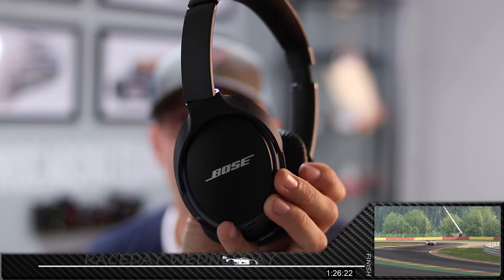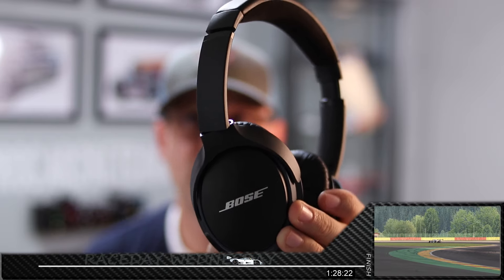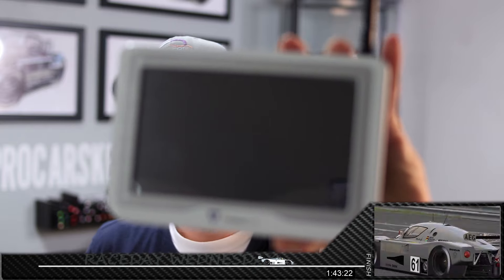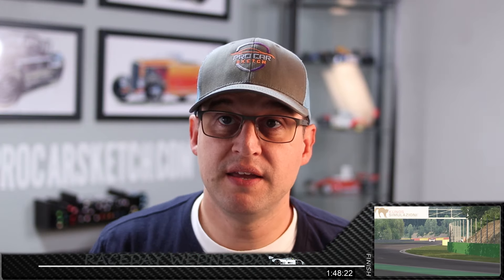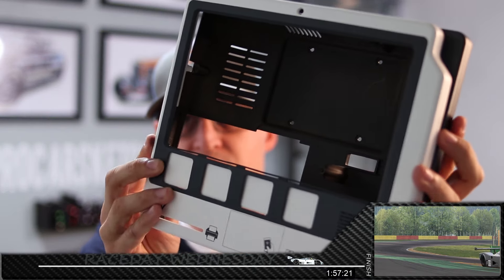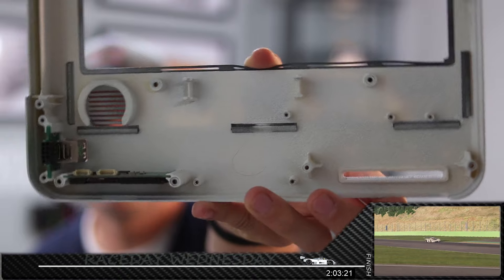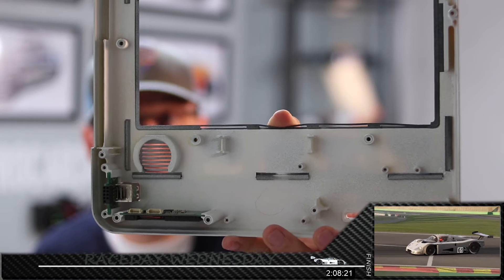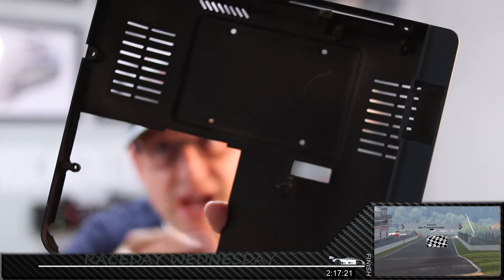Graphic Design VS Industrial Design -Race Day Wednesday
Quick lesson about the difference between Industrial and Graphic Design
Om Race Day Wednesday, I explain a design concept before my race car can do a lap. It's a way to keep it fast and straight to the point
Here are some links on the products I use, by clicking on this links, you support me and my family. So THANKS!!

Hard pencil I use to start my sketch

Soft pencil I use to darken lines

Paper I use for sketching, not for markers! This is a cheap option for having lots of practice sketching paper:

Here is the ellipse guides I use:
SMALL SET
LARGE SET

My French Curves:

Canson Marker Paper

Copic  Cool Gray Scale set

Ad Marker Gray complete set

My recording equipment:

Cannon Rebel T7i creator kit